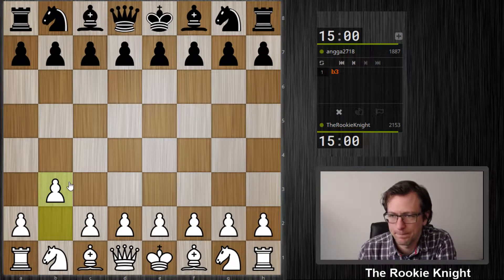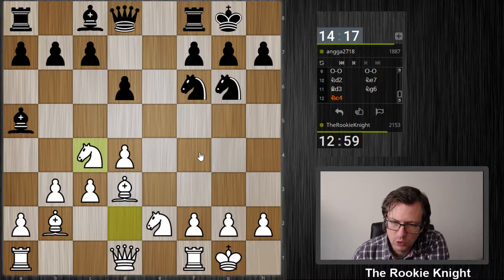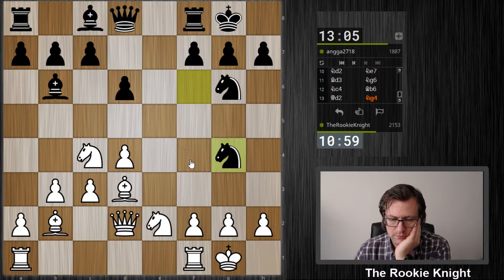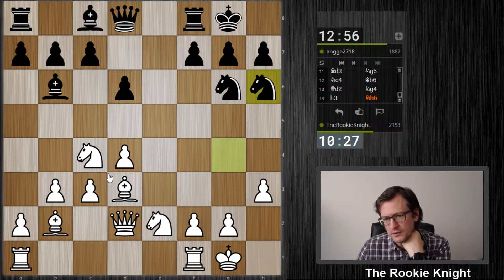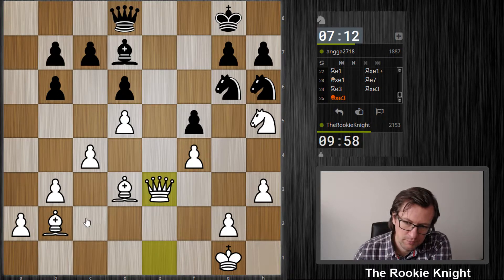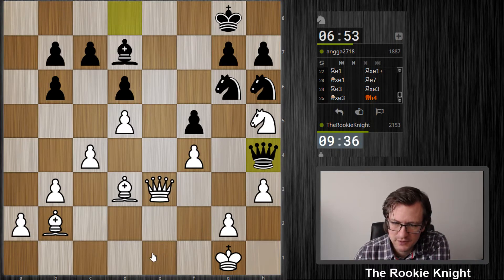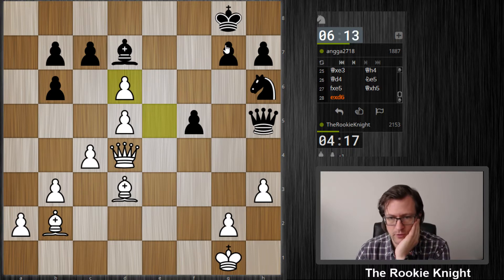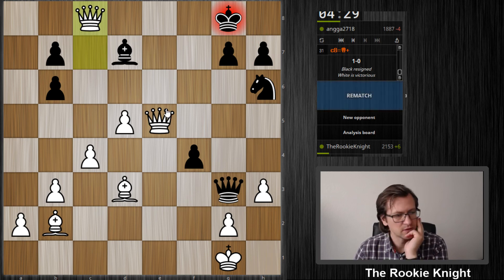Rapid Chess #37 vs.angga2718 - Nimzo-Larsen Attack, Modern Variation #4